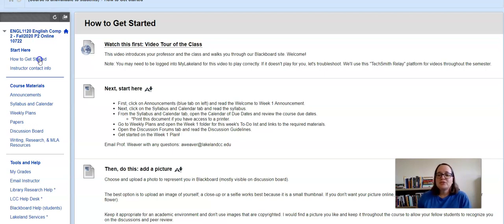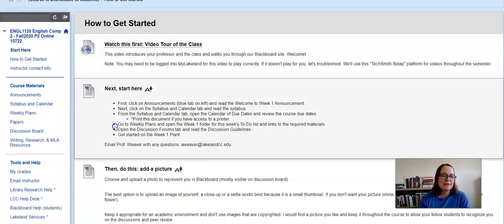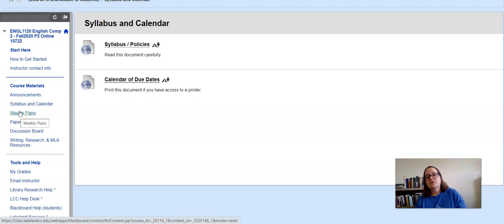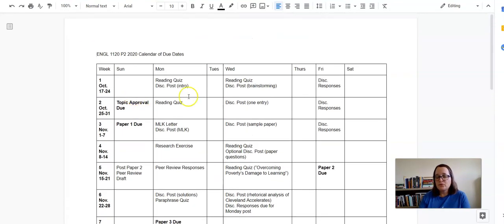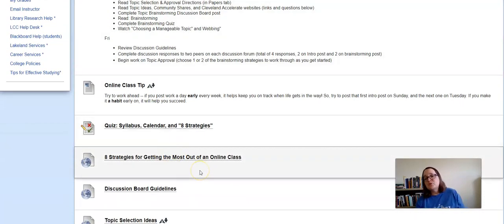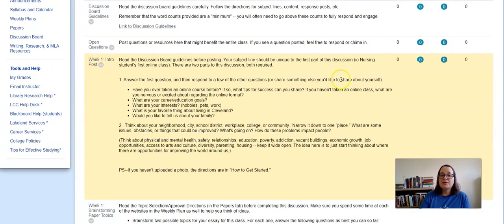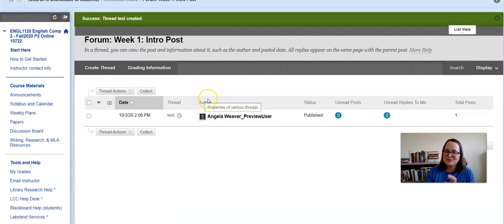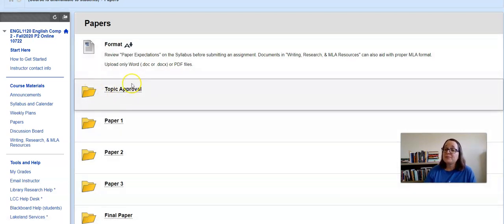Introduction to English 1120 P2 2020